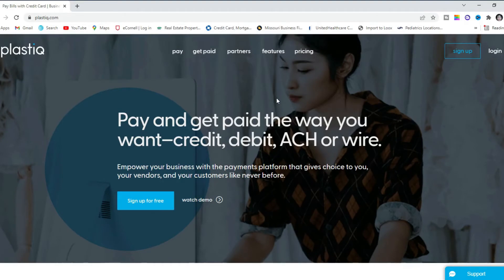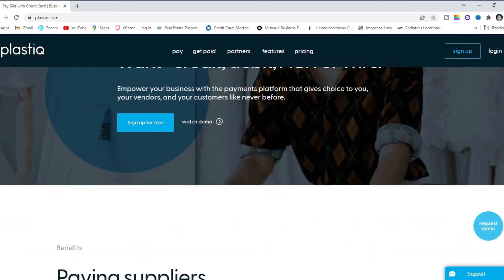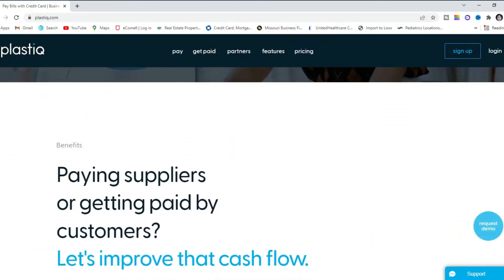Liquidate Your Business Credit Cards With Plastiq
Plastiq Is A Service Companies Can Use To Liquidate Their Business Credit Card And Pay Any Vendor. In Addition, Businesses Can Use Plastiq To Pay Car Notes For Vehicles, Pay Mortgages On Commercial Buildings, And Even Buy Real Estate..

**For All Business Credit Resources Check Out The Biz Credit Tea Linktree